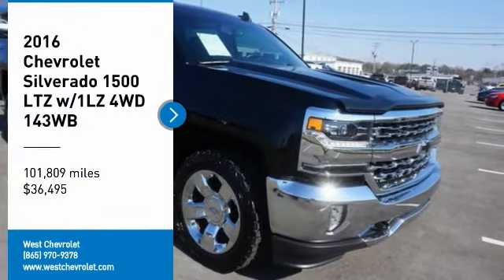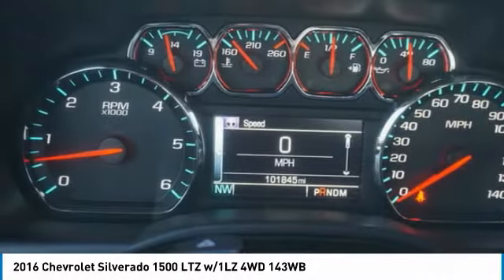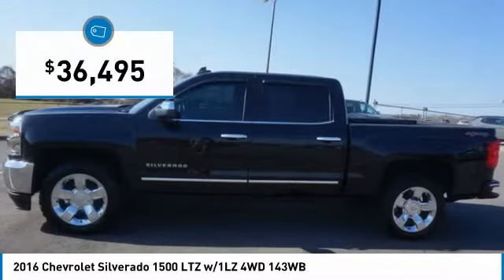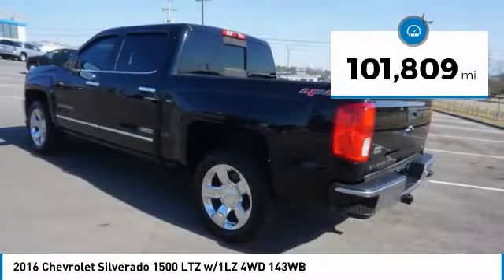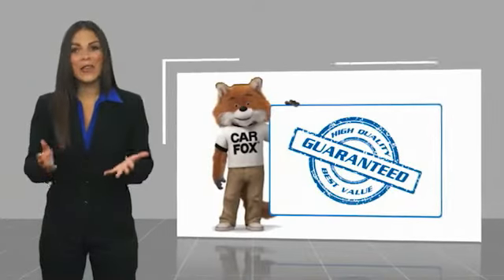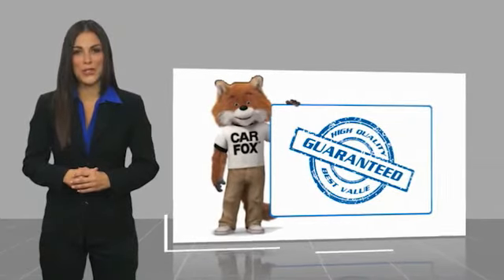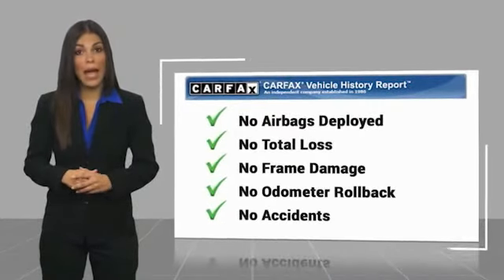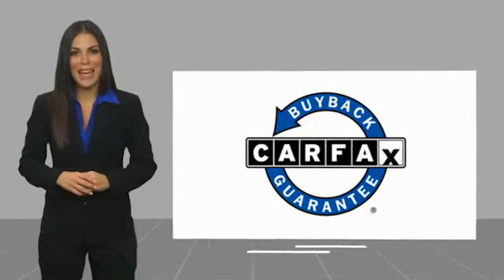2016 Chevrolet Silverado 1500 Alcoa TN 287948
2016 Chevrolet Silverado 1500 LTZ w/1LZ 4WD 143WB

West Chevrolet
3450 Airport Highway